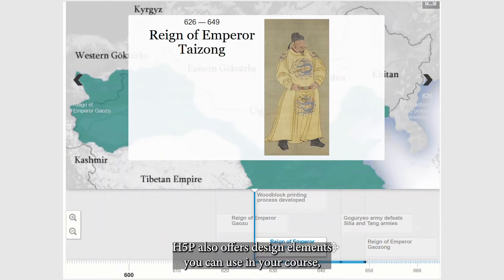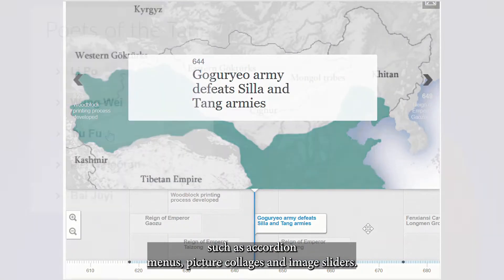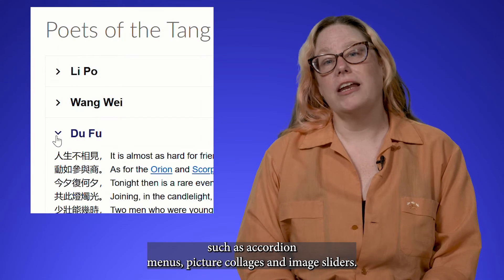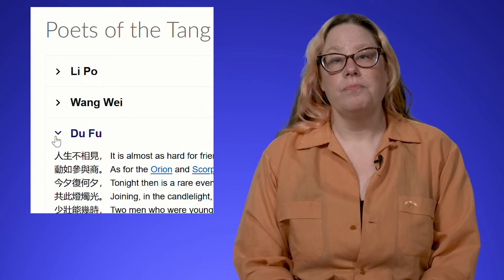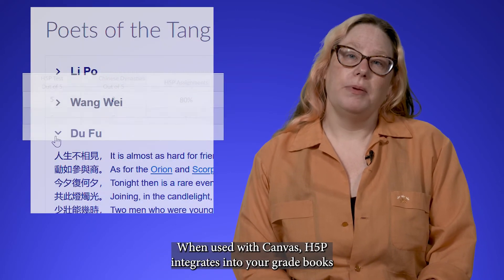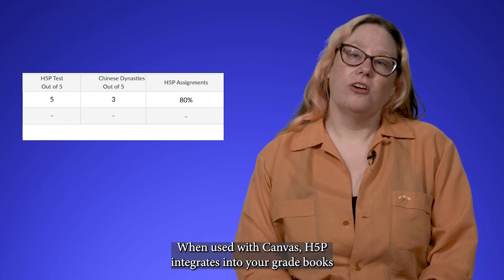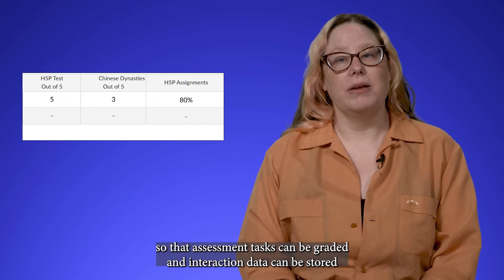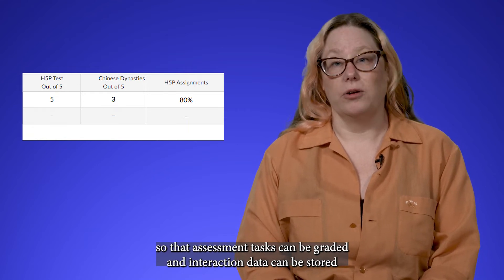Use H5P to Create Rich, Interactive Course Content in Canvas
H5P is an innovative, user friendly way to build and deploy rich, interactive course content into your Canvas course.